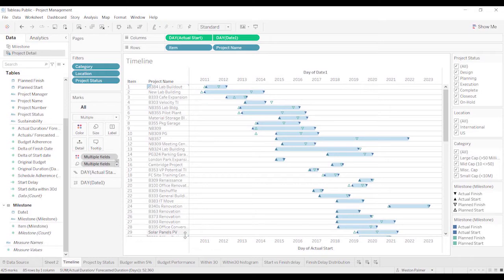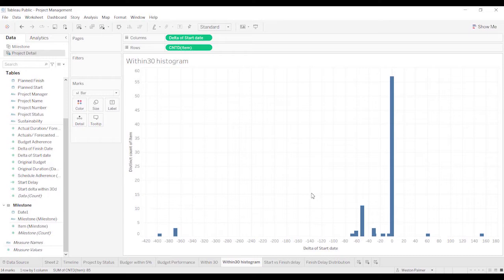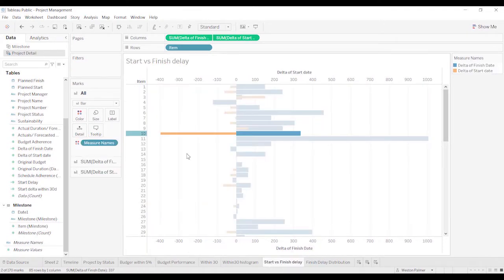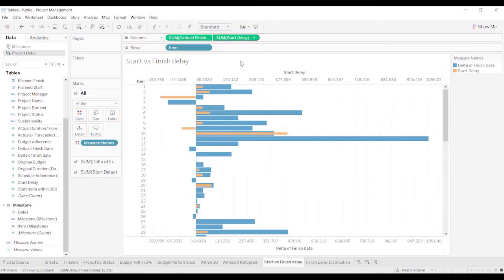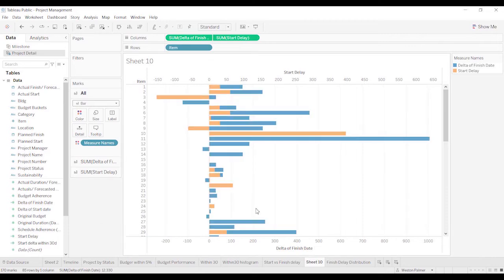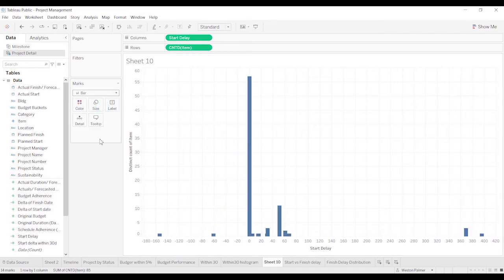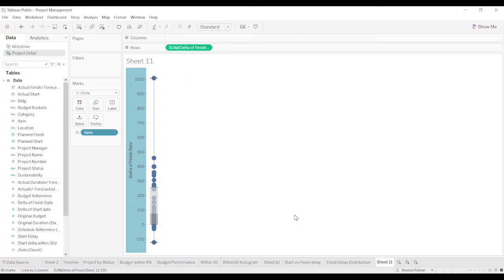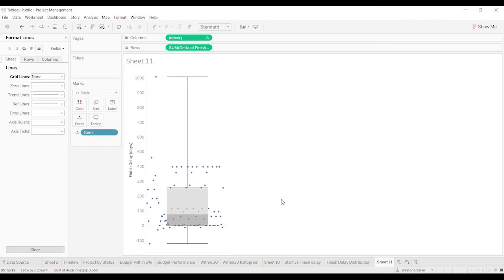Tableau Tutorial - Tracking Project Delays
Episode #4 - This tutorial develops a visual that allows the user to identify when a project starts late and ends late.  Understanding the charts also help determine if the schedule slide is due to a late start or other factors.  Looks at treemaps, historgrams, and "butterfly" or "violin" chart.  You will want to see this video if you use Tableau for project management or task management or any milestone or schedule tracking.